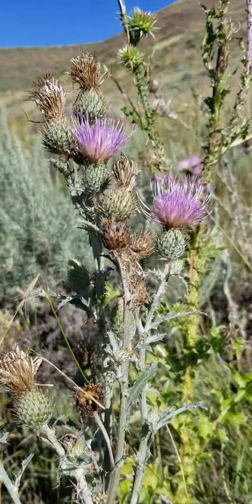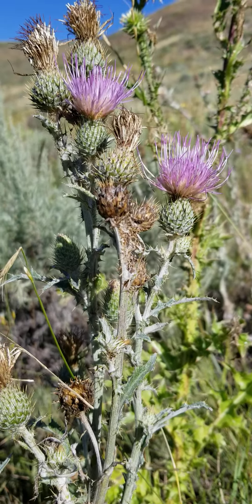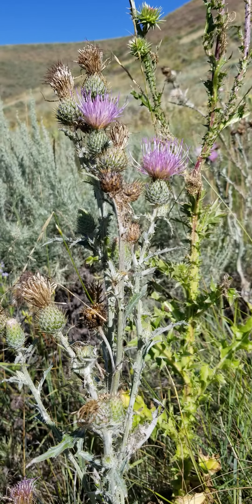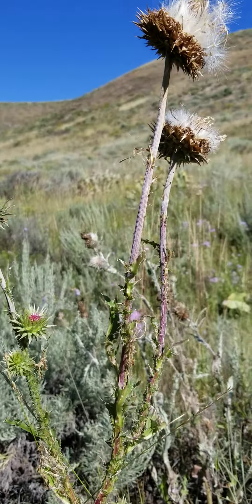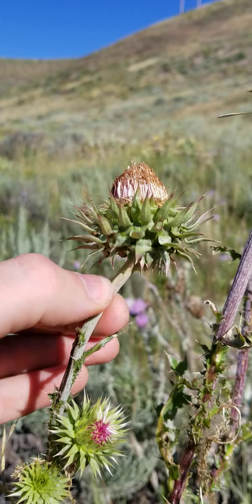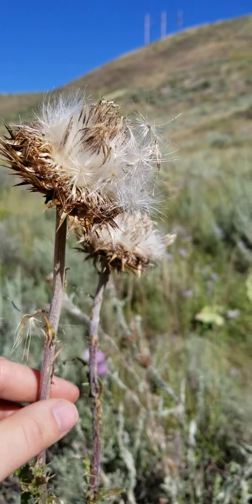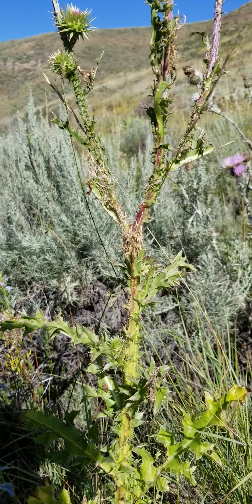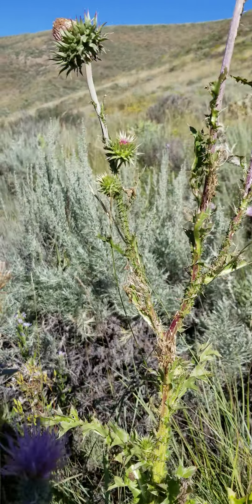Weed ID: Jackson Hole Thistle vs. Musk Thistle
Not all thistles are invasive to Teton County! Learn the difference between an incredible native plant, Jackson Hole Thistle (Cirsium subniveum) and one of our most common invasive species musk thistle (Carduus nutans).